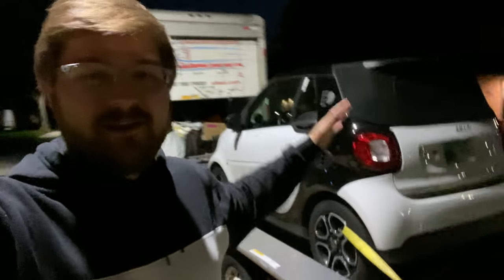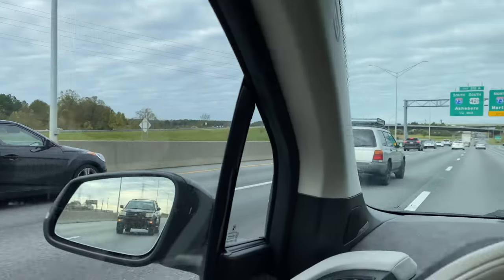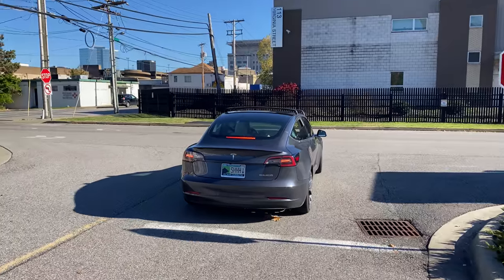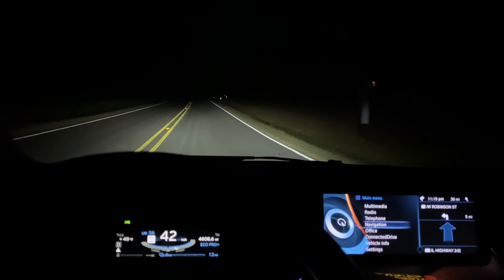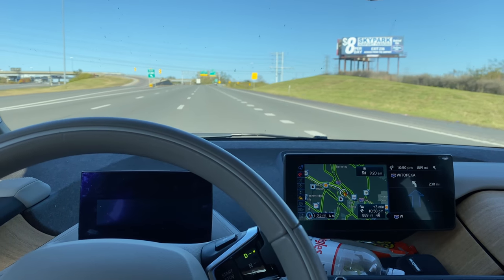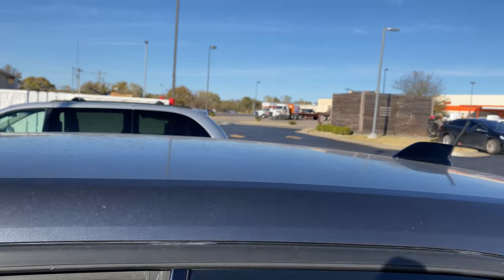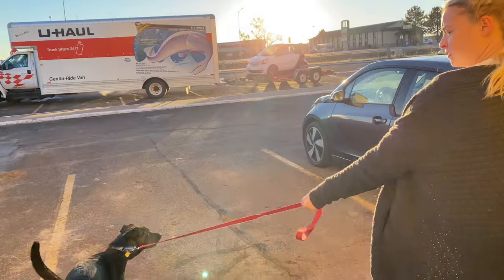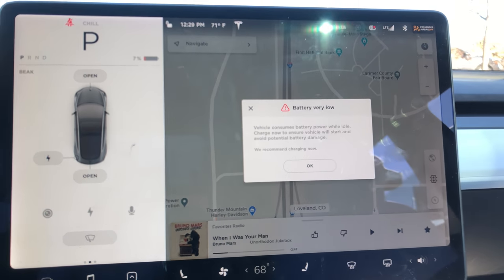Moving Across The USA To Colorado! Tesla Model 3, BMW i3, & Giant U-Haul Road Trip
The crew is off to Colorado! New adventures to come but first Bleu, Ellie, Alyssa, and Kyle have to get out to their new state! Can the challenges of road tripping an EV, a giant moving truck, and a range extended city EV give them trouble? Find out in this video.